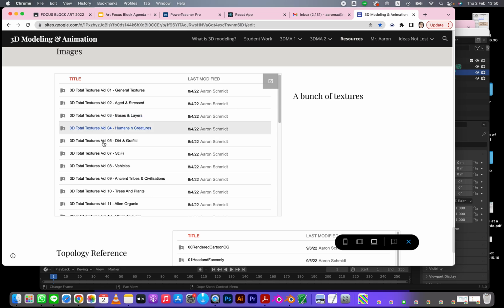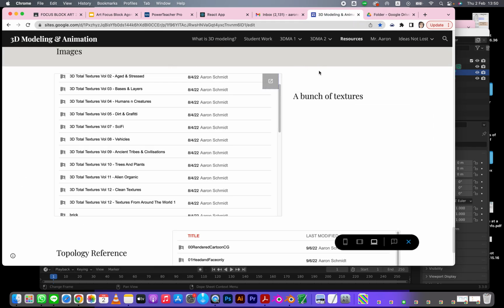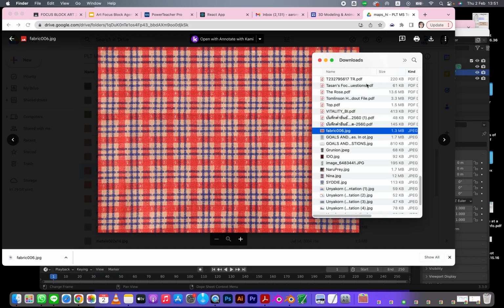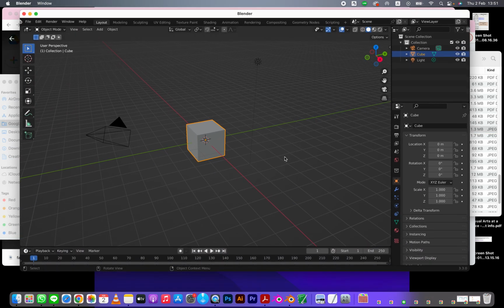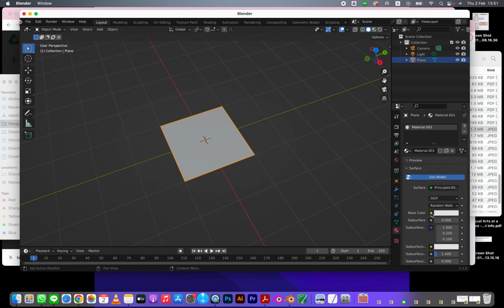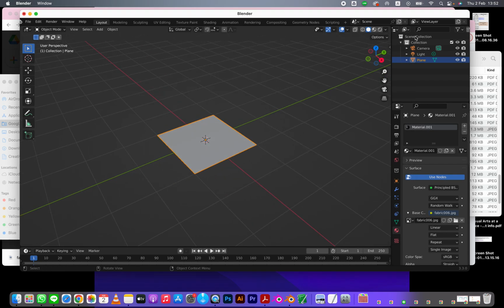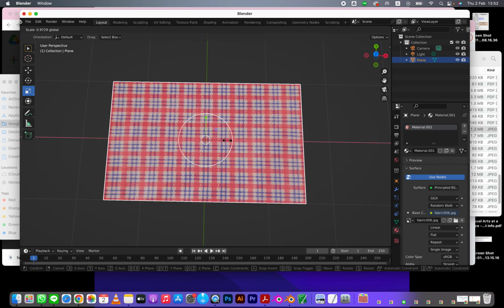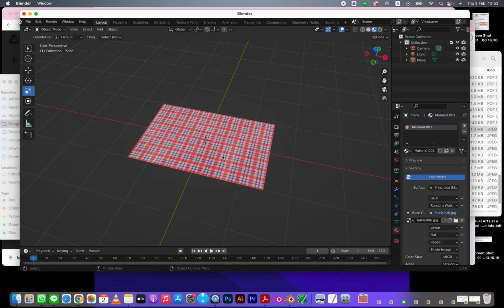Blender SImple Texture Mapping 1